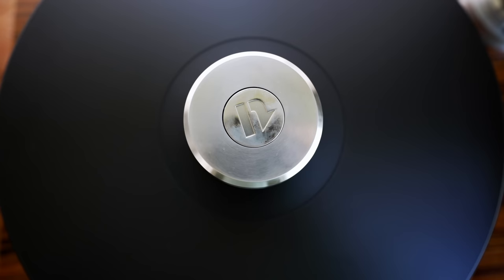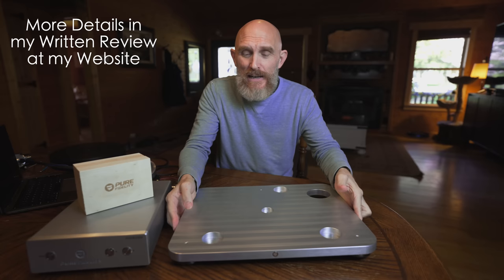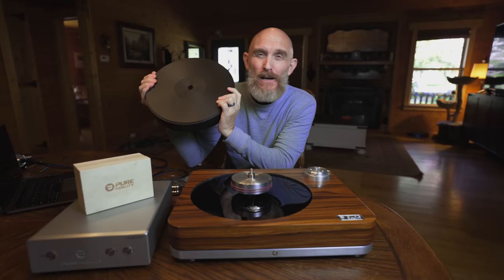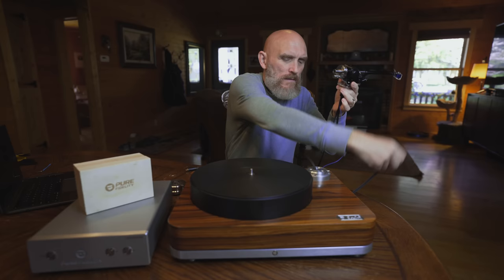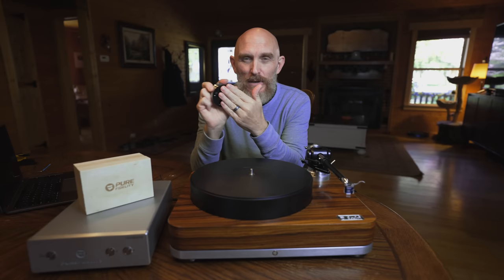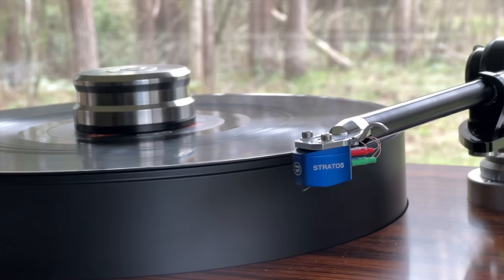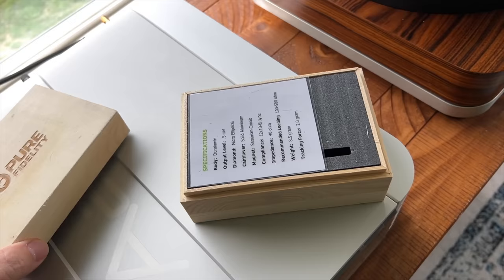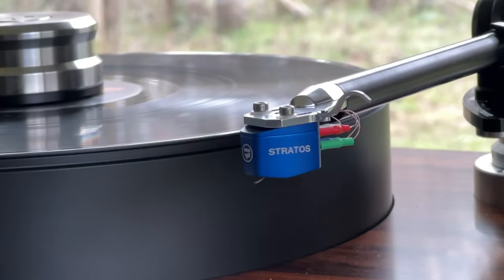The Pure Fidelity Harmony Turntable, Heirloom Quality Analog. Take your vinyl to the next level.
Today I talk about the incredible Pure Fidelity Harmony Turntable. I assemble it and then tell you what it sounds like with the Stratos Cartridge that Pure Fidelity makes for it.

This is an heirloom quality table, and one that will last you a lifetime and then some. If you are ready for your last table, take a look at this!